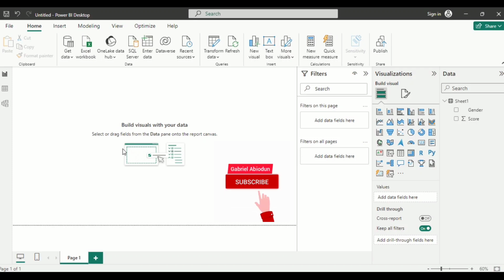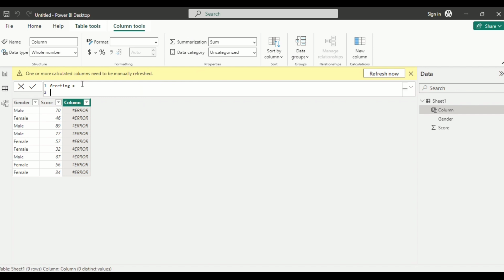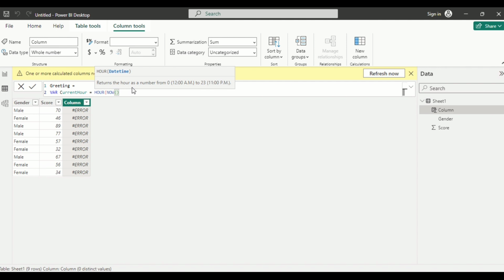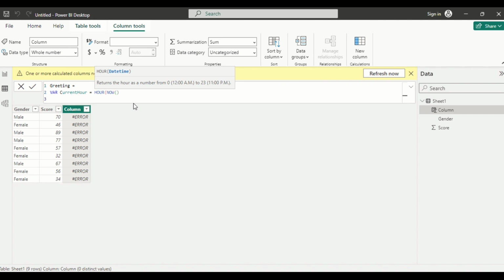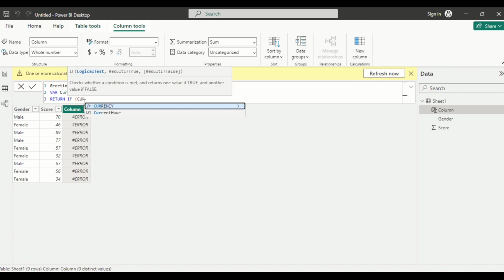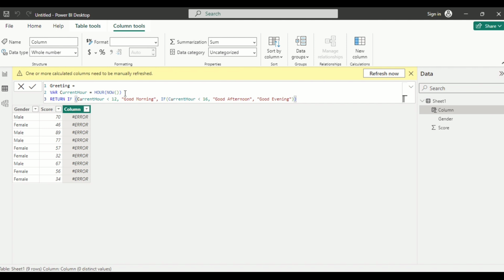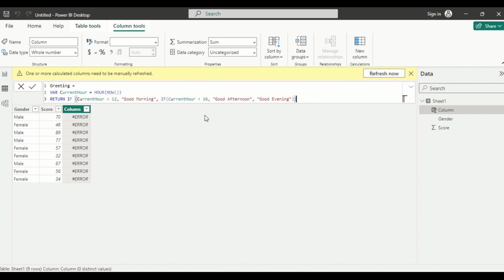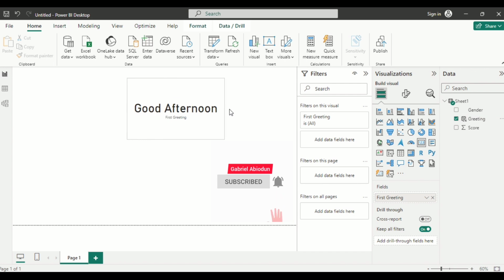How to Greet Viewers of Your Power BI Dashboard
In this video, I’ll show you how to create a friendly and engaging greeting for viewers of your Power BI dashboard.
A warm introduction sets the tone for a positive user experience, and I’ll walk you through step-by-step instructions on how to implement this feature effectively.